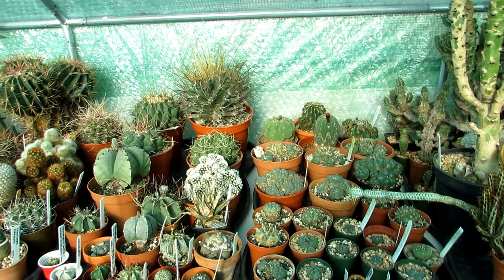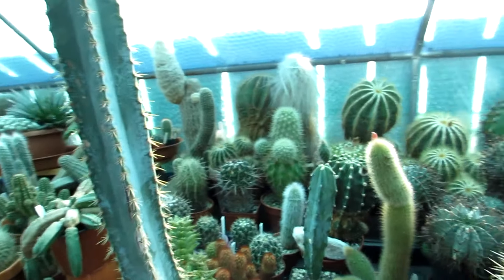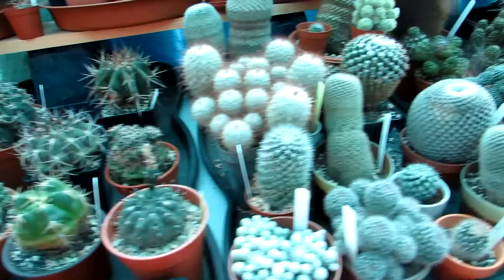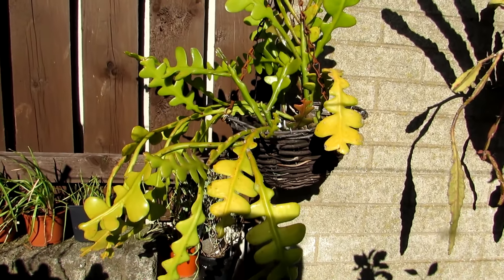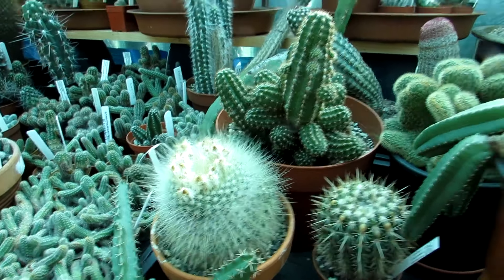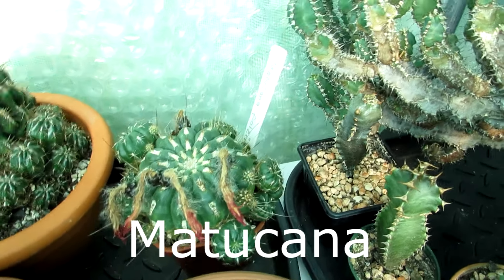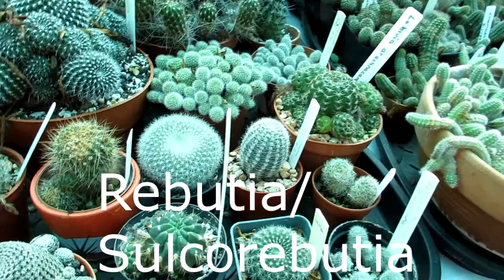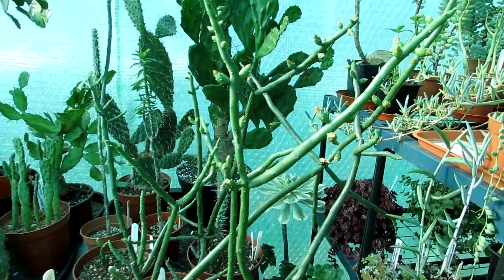Top 10 BEST Flowering Cactus Plants